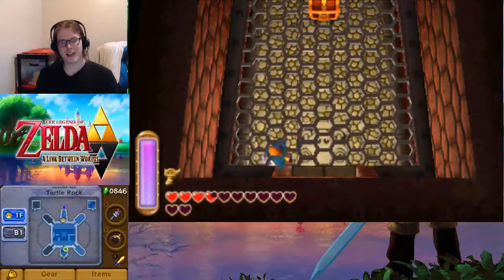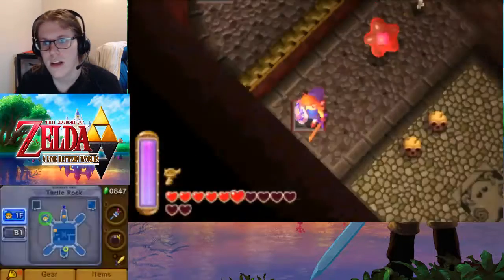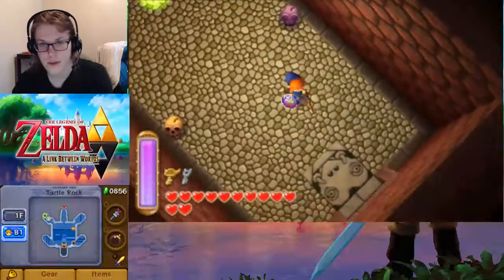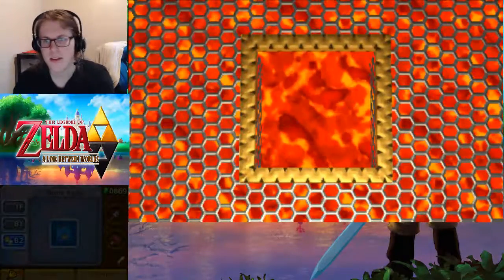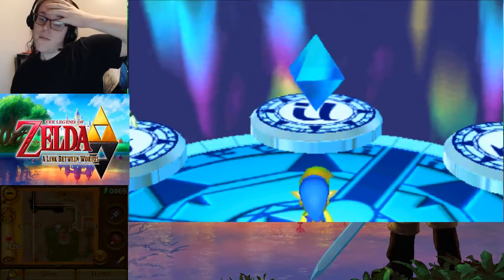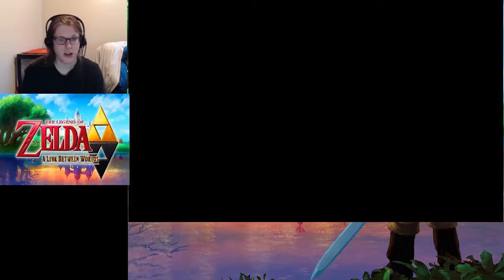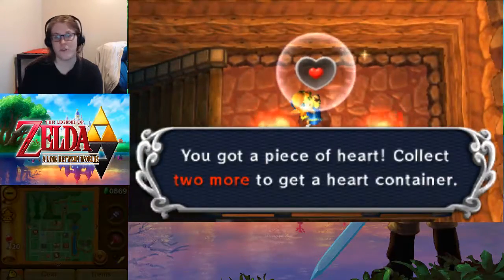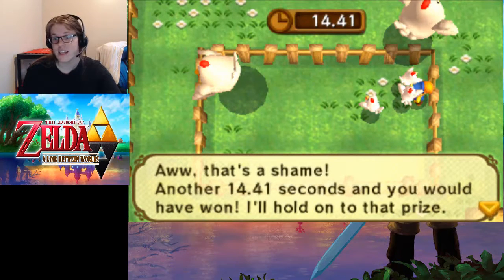Lets Play Link Between Worlds Part 34: Beaten up by a volcano